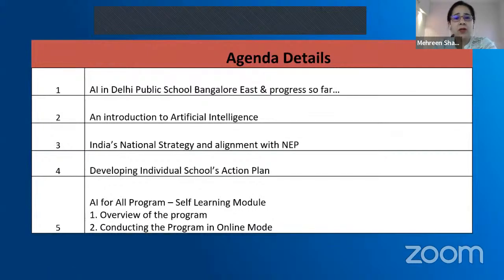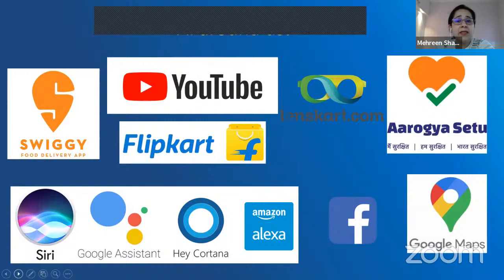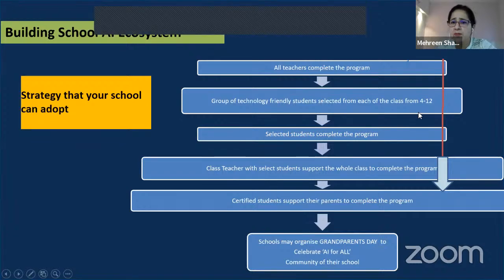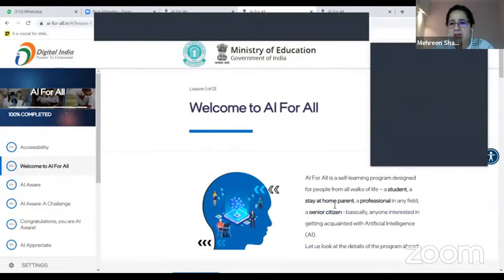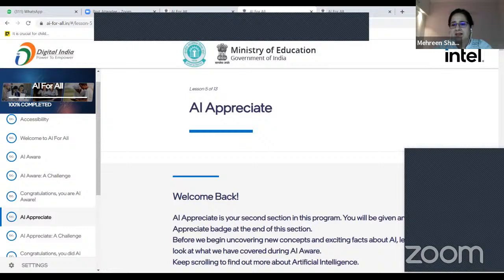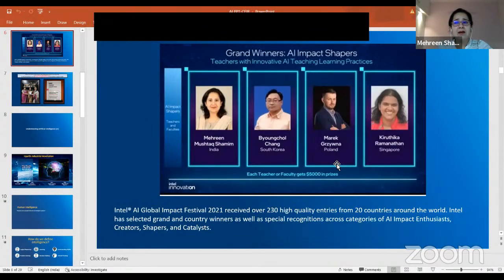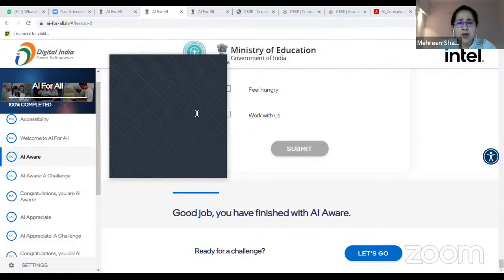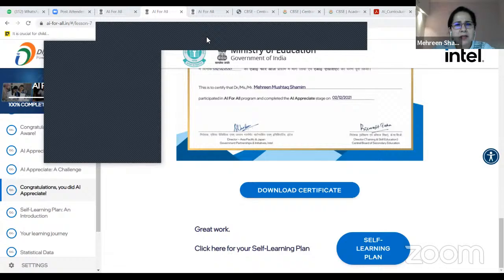AI Ready School